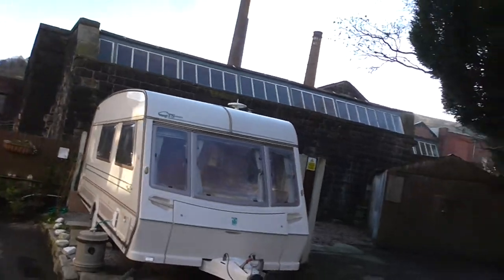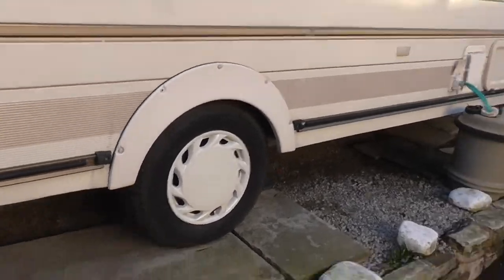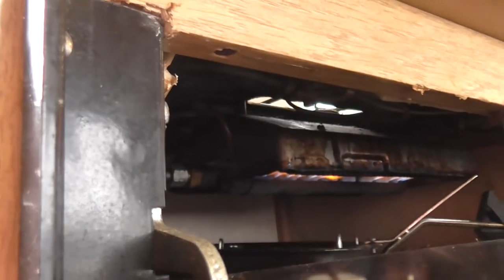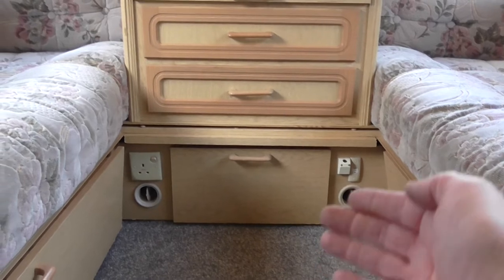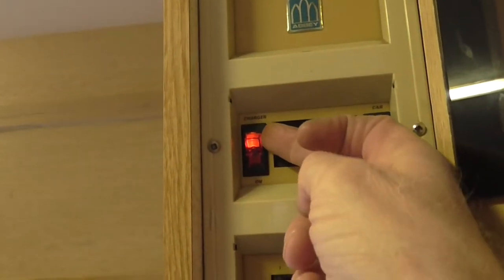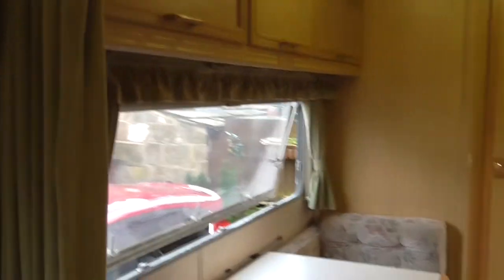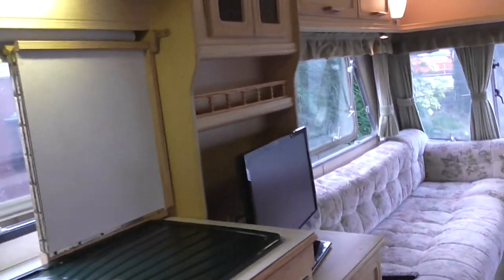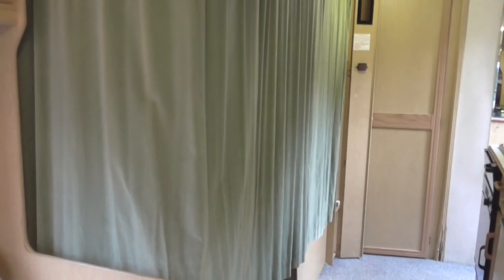Abbey 416 Vouge GTS four berth touring caravan 1995 reg